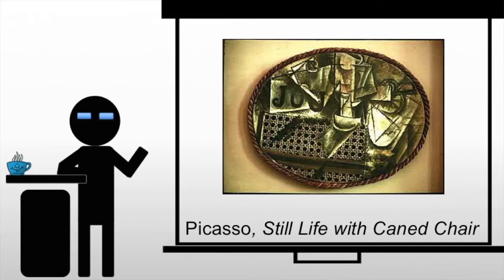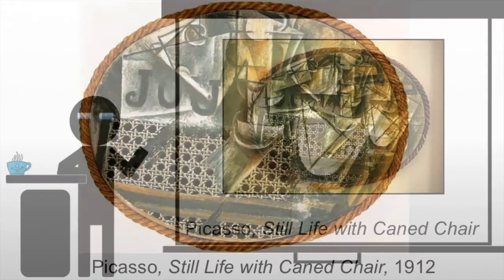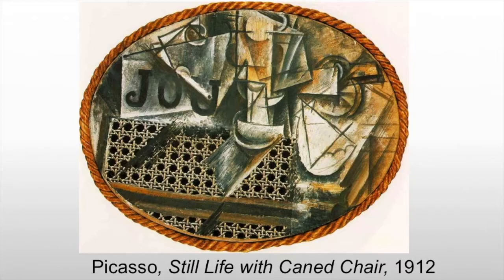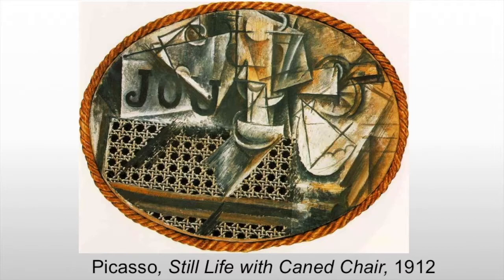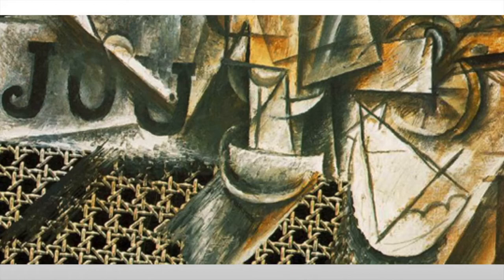Picasso Still Life with Caned Chair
Picasso's Still Life with Caned Chair